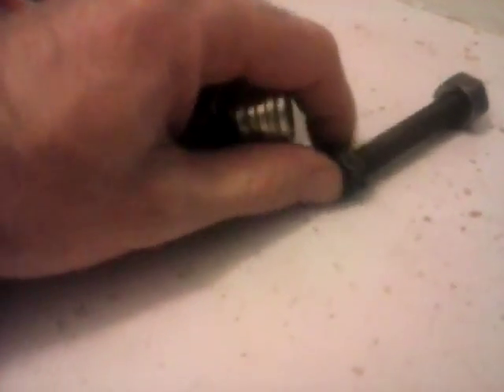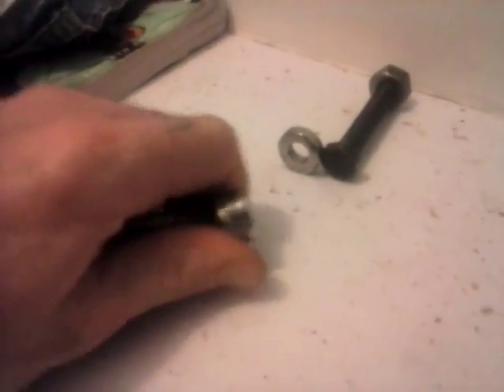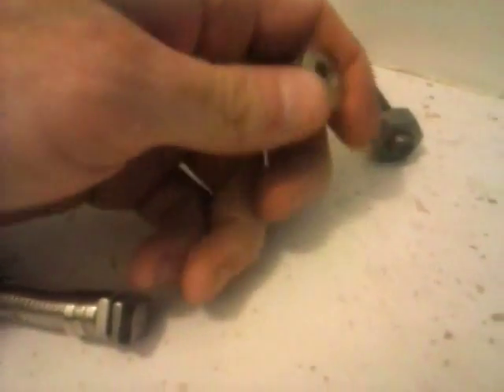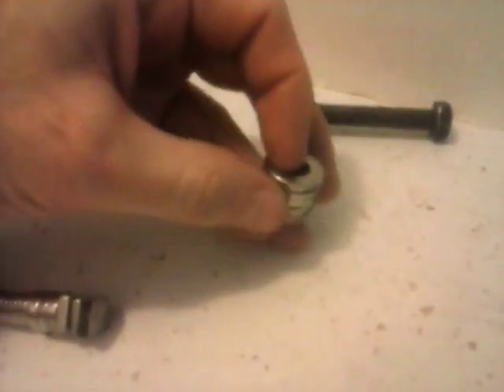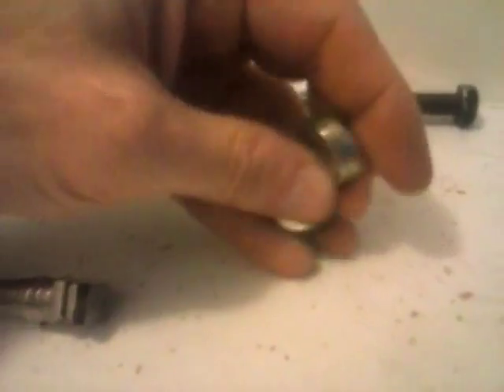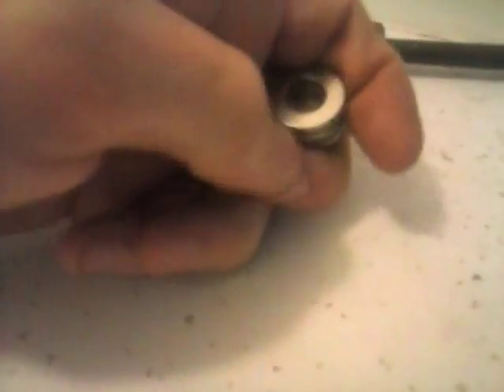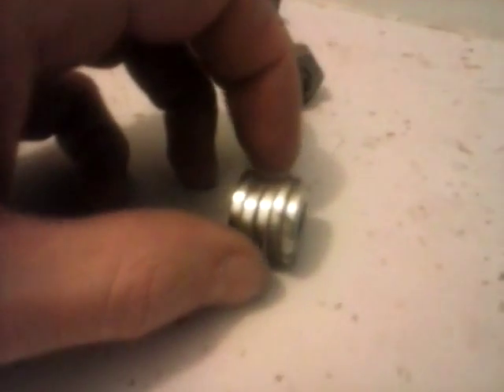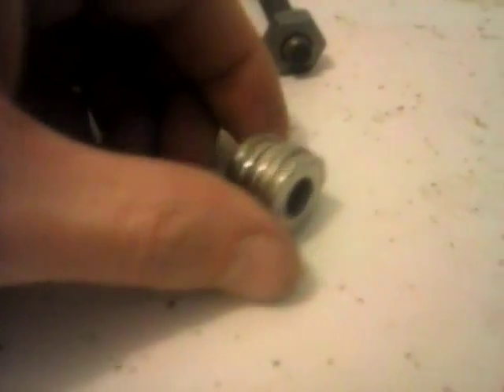Artificial monopole magnet part 2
Just updating due to questions of aunthenticity of magnets... they are not steel washers... they are simple N42 ring magnets... I show their magnetic capabilities and explain how it is done.